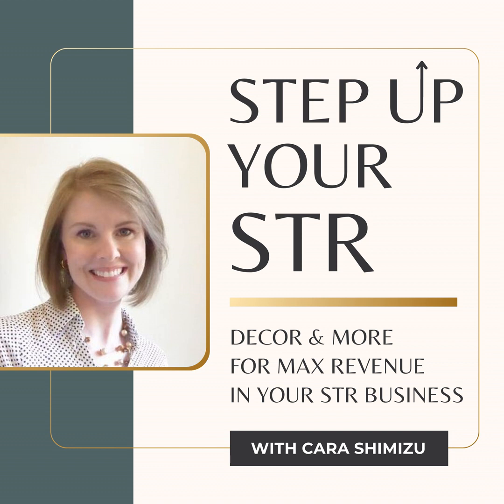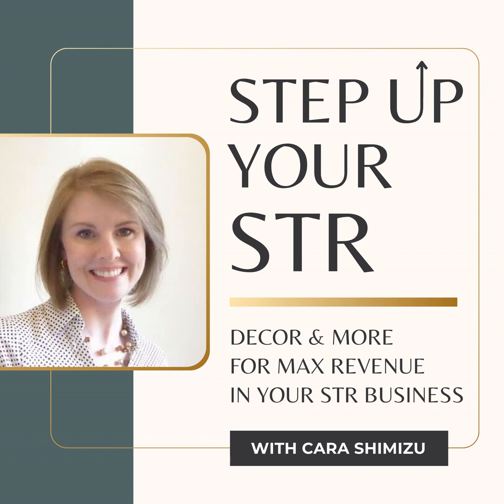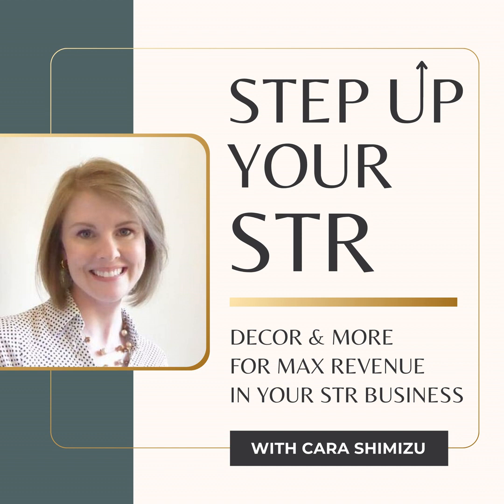4 | #2 of 3 Major Decorating Elements You NEED for More $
Want FREE STR decorating resources? Here ya go!

Part of my proprietary decorating system as an STR interior designer is what I call the "Trinity." No blasphemy intended!--simply that these are the big 3 players to make your STR eye-catching. Today, we're talking Number TWO, and I'm sharing slides from a talk I gave on the subject, to illustrate. Happy decorating!